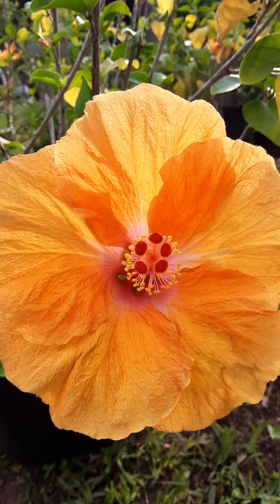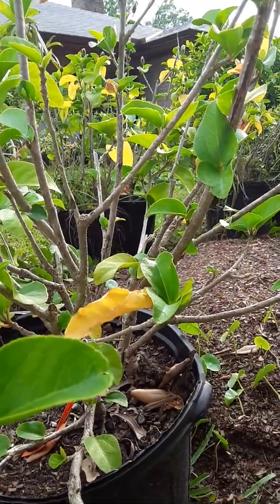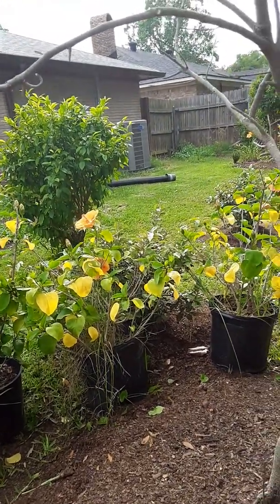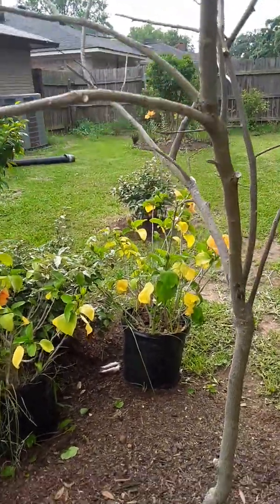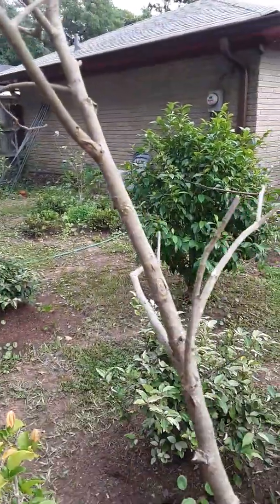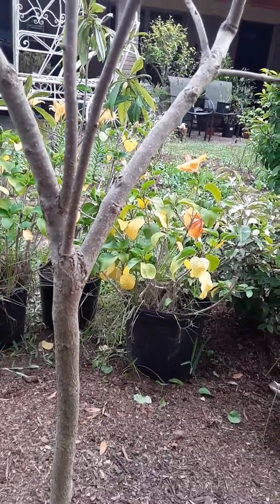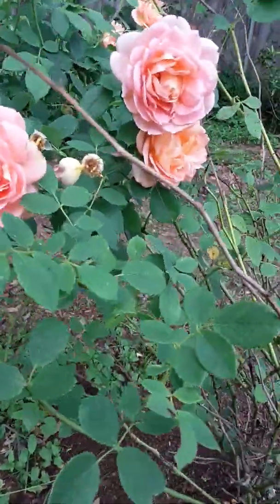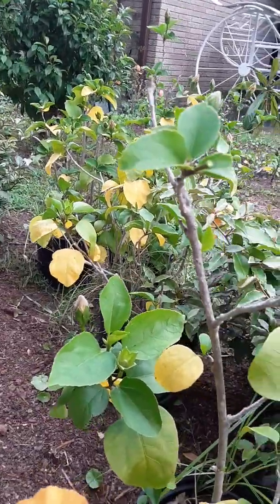Plant Shock: Orange Seduction Hibiscus and Fuyu Persimmon Tree in Louisiana Garden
This video shows two types of causes for plant shock: temperature changes and transplanting to a new location. Hopefully in time with a little nurturing and a lot of patience, the plants will make a full recovery and flourish - so far, they are showing positive signs. An example of full recovery from transplant shock is shown - a David Austin rose in bloom with full foliage just two months after being moved to a new location.